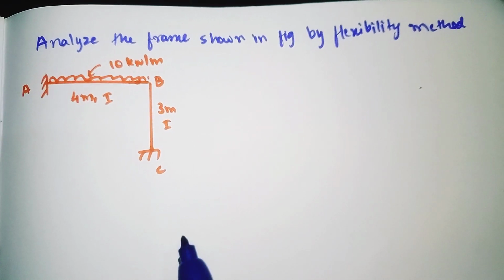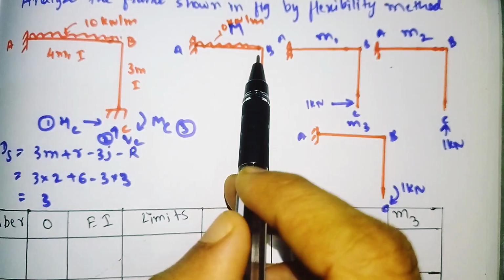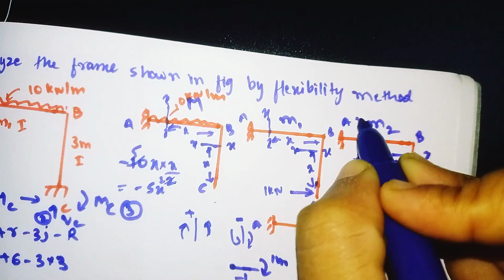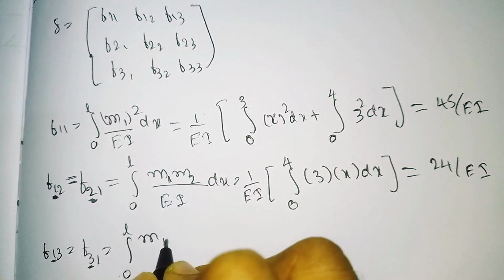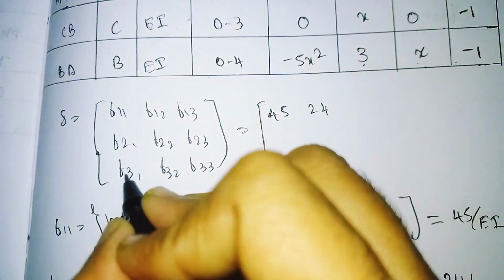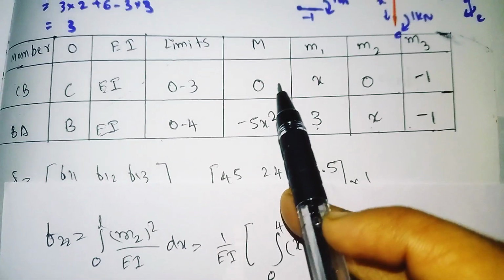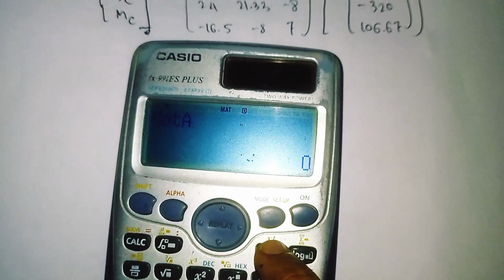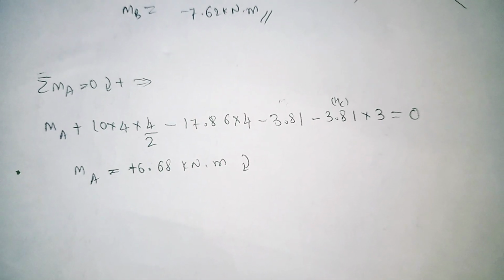Analysis of unsymmetrical portal frame by using flexibility method/force method